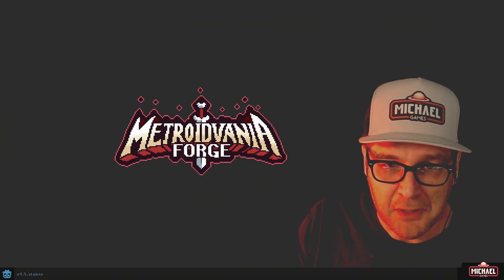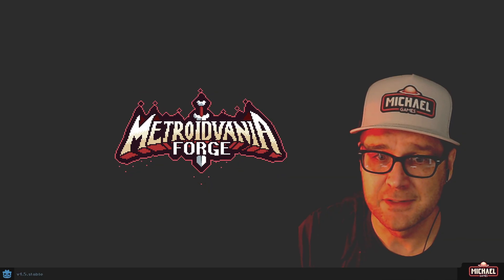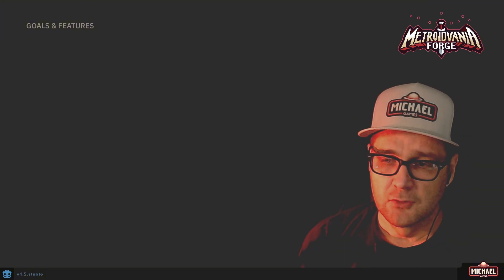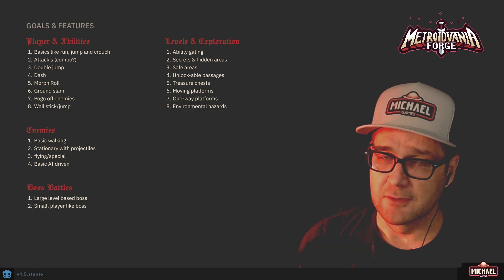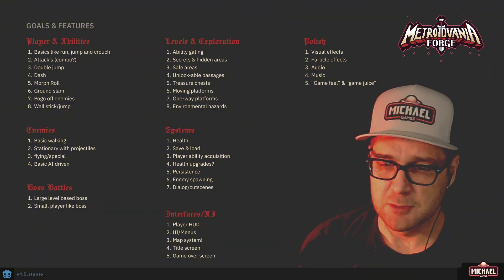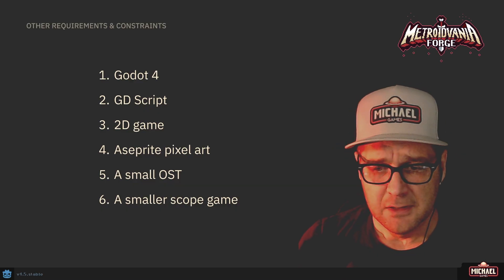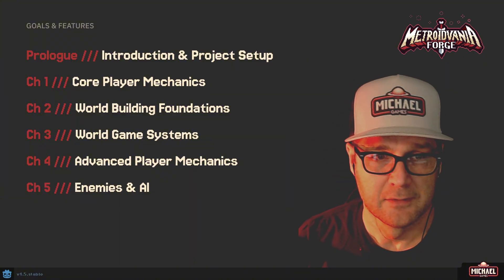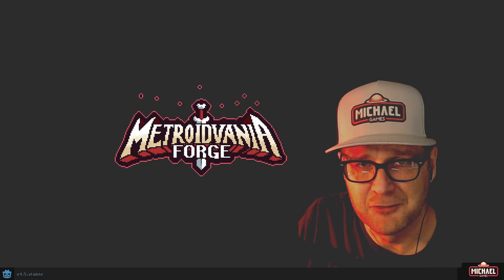Prologue Ep. 01 - Series Overview & Planning /// Metroidvania Forge Tutorial Series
Welcome to the Metroidvania Forge! In this video I will introduce the series, discuss the format of the tutorials, and being planning out the metroidvania project.

Topics Covered: project planning, metroidvania, tutorial, series outline

New Assets Used:
- N/A

Chapters
00:00 Title Sequence
00:19 Introduction
00:59 Setup new movement action type script & Nodes
03:06 Why a metroidvania?
05:06 Goals & Features
11:11 Other requirements & constraints
13:34 Tutorial series chapter list
17:00 Subscribe, Discord, etc
17:30 Homework assignment!
18:05 Outro
18:30 Thank you Patreon supporters!!!